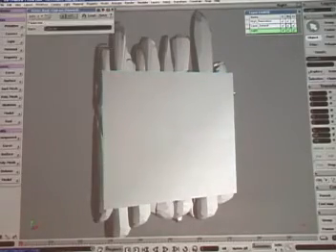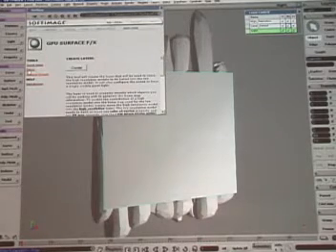Half-Life 2 wall.mpeg